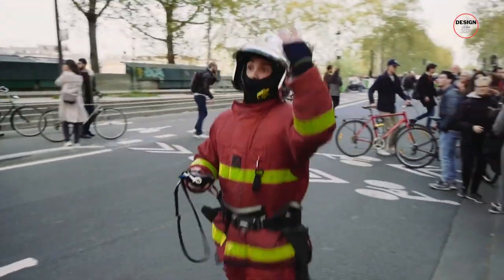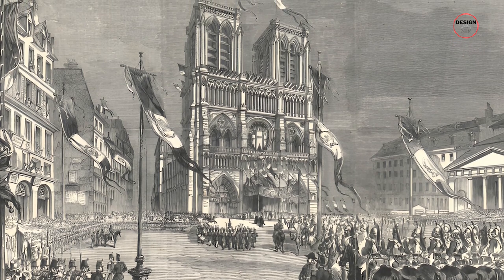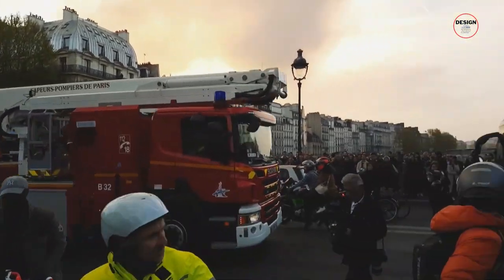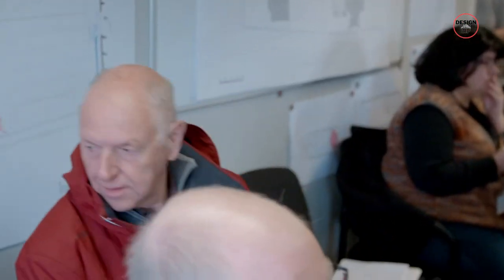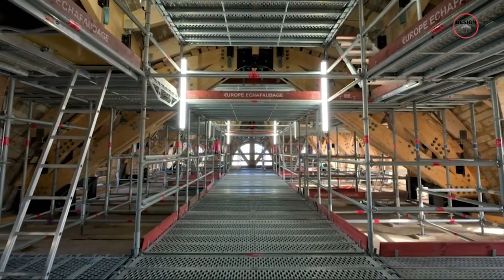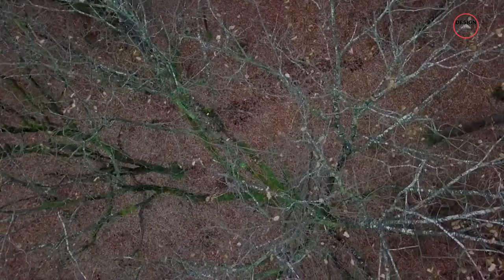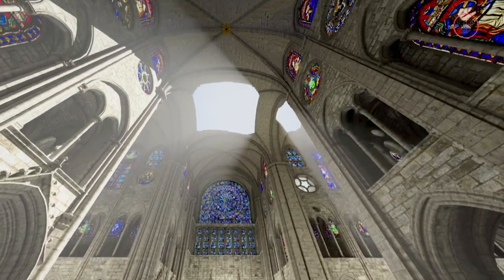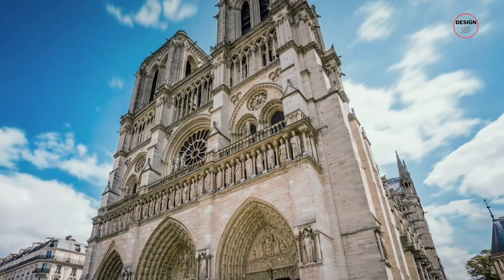How the Notre Dame Cathedral Was Restored 2024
In 2019, Notre-Dame Cathedral faced a fiery ordeal that shook the world. Thanks to the brave efforts of 500 Parisian firefighters, this Gothic masterpiece was spared total destruction.

Now, after five long years, the first phase of the restoration project is almost done. The cathedral is rising from the ashes, a symbol of resilience and triumph over adversity.

The more subscribers this channel gets, the better content we can put out.

00:00 Intro
01:24 Brief History
02:58 The 2019 Fire
04:54 Fundraising and Restoration
06:07 The 2024 completion
10:35 The 2028 completion